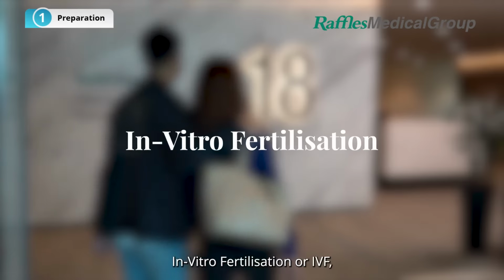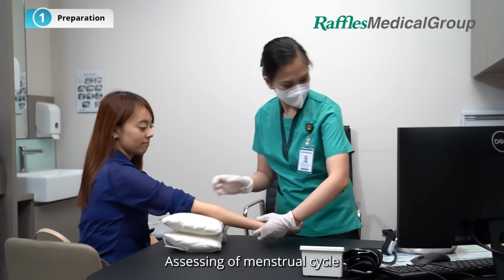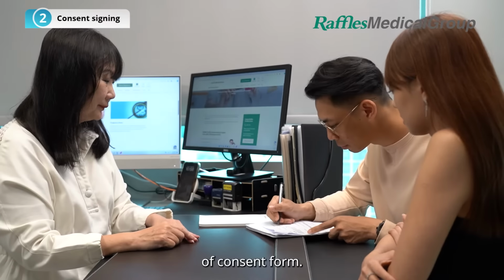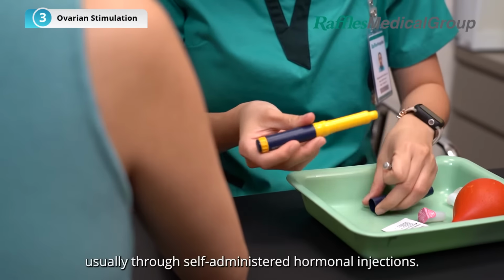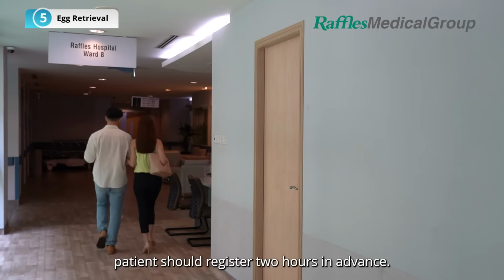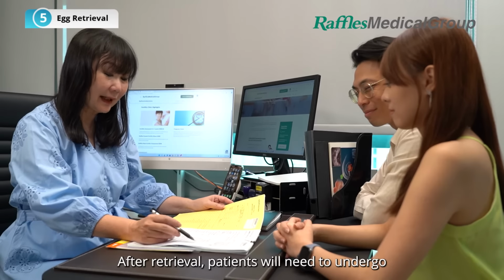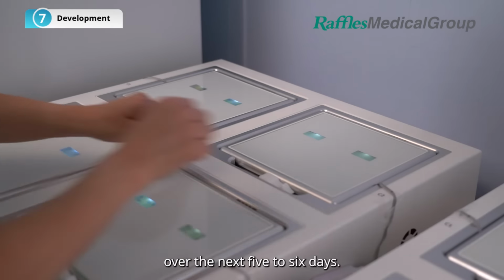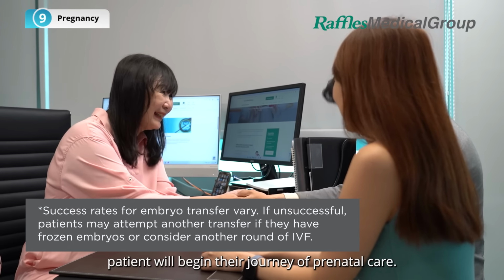Your Path to Parenthood with IVF: What to Expect?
In-vitro fertilization (IVF) is a medically assisted process that helps individuals and couples achieve pregnancy when other options may not have worked.

Every IVF journey is unique, and team team is here to guide you every step of the way.

Tap on the video for a breakdown of how it all works.